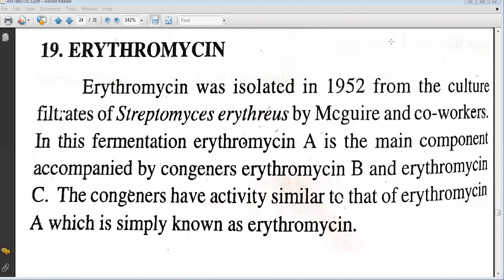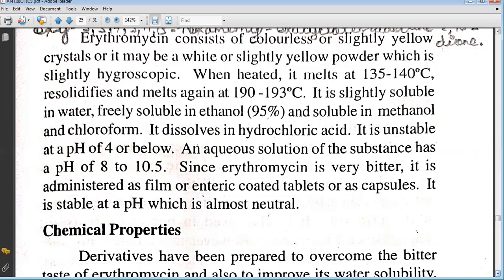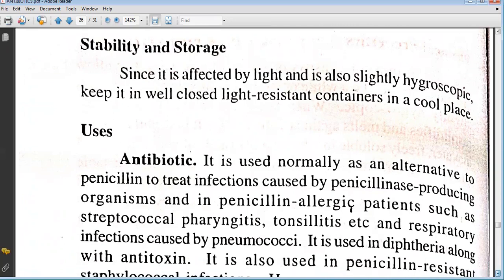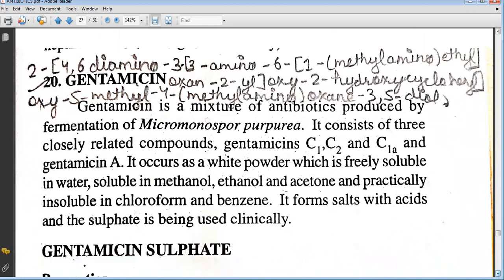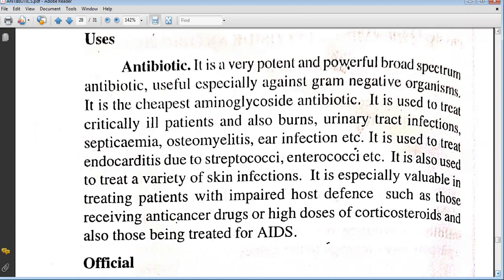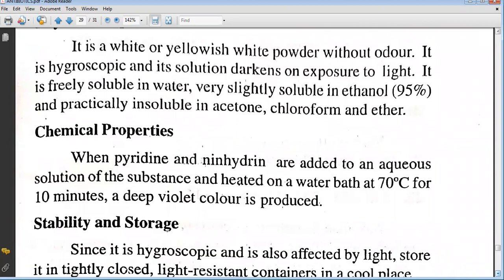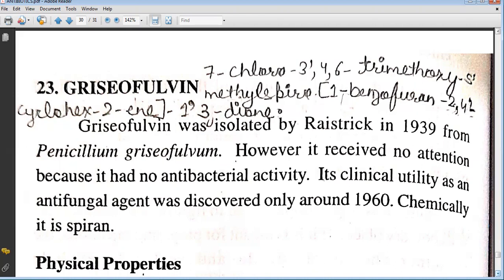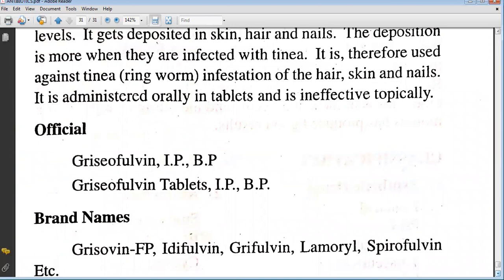Antibiotics IV | Class- D.pharm 2nd year | Metro College of Pharmacy | Ms. Rashmi Singh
Antibiotics are medicines that fight bacterial infections in people and animals. They work by killing the bacteria or by making it hard for the bacteria to grow and multiply.